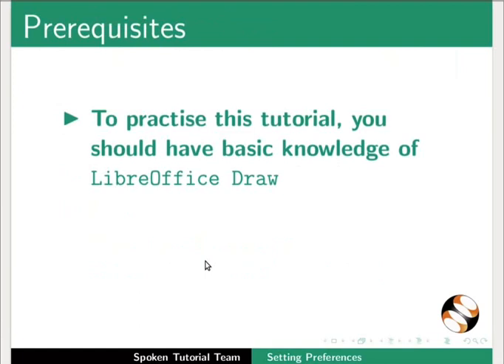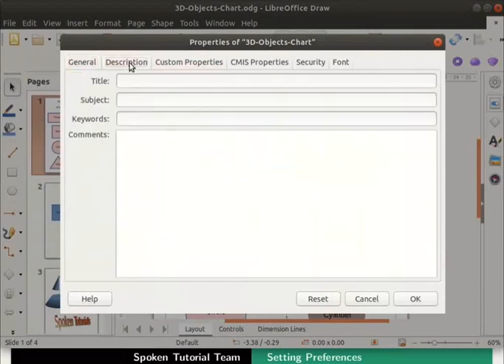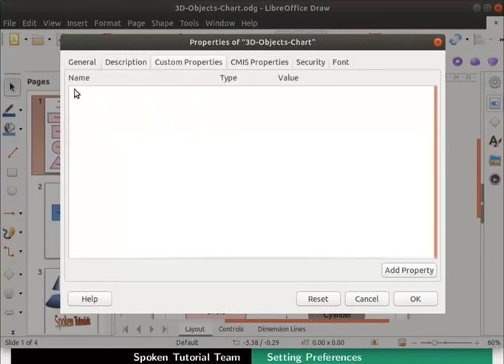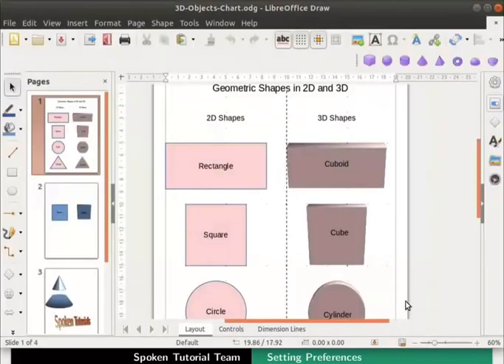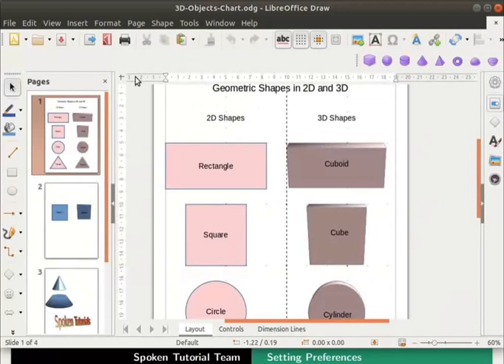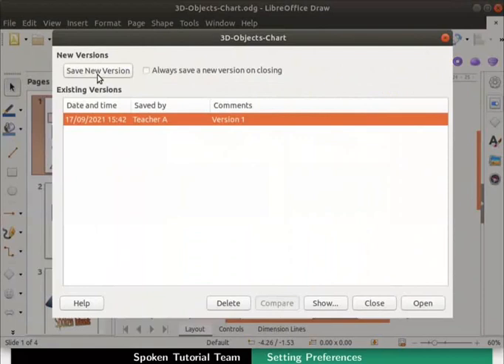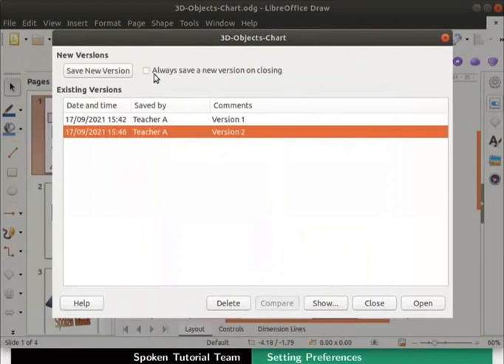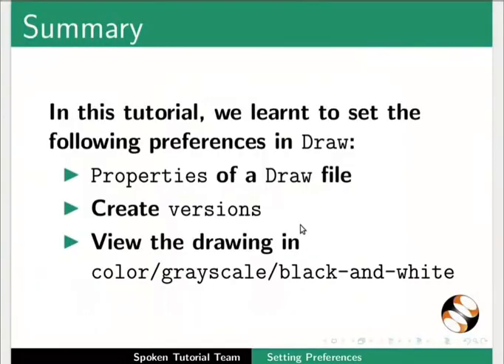Setting Preferences-English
Add descriptions to the file.
Set preferences in the properties.
Add a custom property.
Delete a set property.
Save multiple versions of the same Draw file.
Open the different versions of the same file.
Change the view of the file to Grayscale
Change the view of the file to black and white.